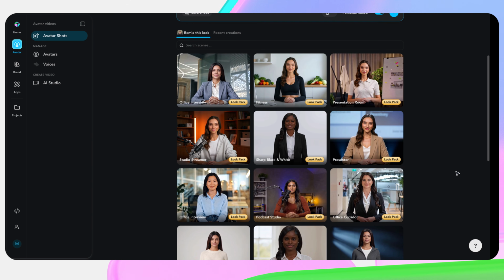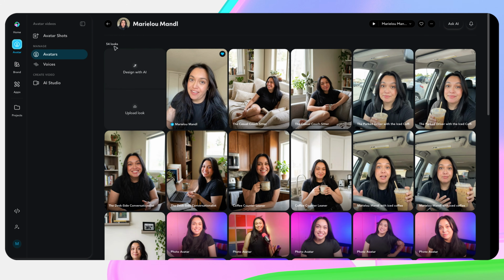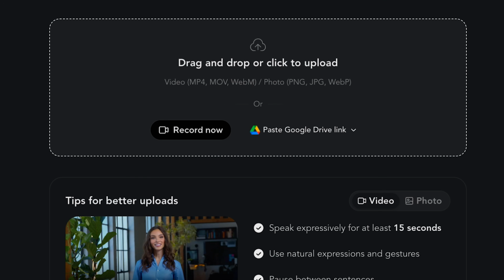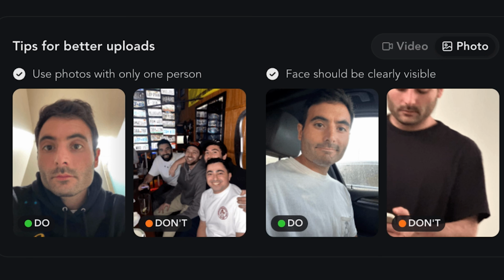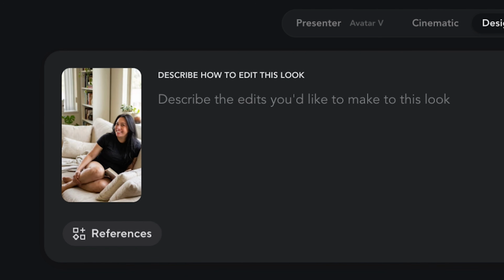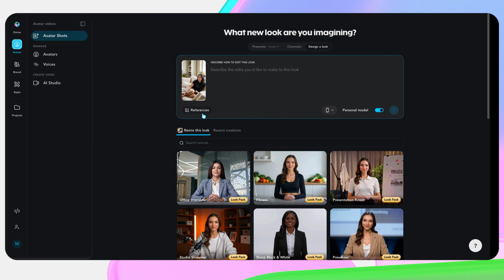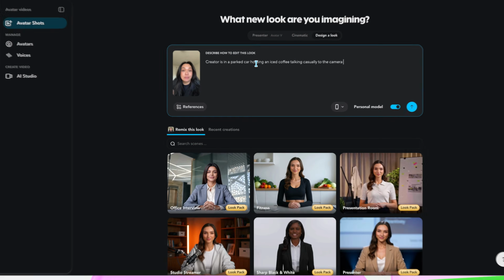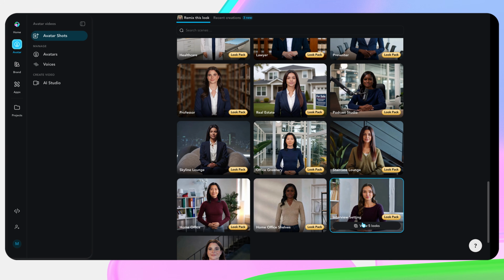Starting with HeyGen: Give Your Avatar a Wardrobe (Episode 5)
You made your avatar. You've got a solid clone. But now every video looks... the same. Same setting, same outfit, same everything.

In this episode of Starting with HeyGen, we fix that. I'm walking through how to give your avatar an actual wardrobe — using AI to design new looks, reference photos to get specific, and a simple method for adding source material that makes your avatar perform better across the board.

What we cover:
- What a "look" actually is (and why one isn't enough)
- Uploading footage and photos to expand your avatar's range
- The do's and don'ts for reference photos
- Designing new looks with AI, using references instead of just descriptions
- Look Packs — pre-built environments you can remix onto your avatar in seconds
- How many looks you actually need

This is episode 5. If you're just getting started, catch the earlier episodes in this series for the full walkthrough — from your first avatar video to cloning your voice.

We are on a mission to make sure you get the best results out of your HeyGen avatars.

Content Creator @marieloumandl

CHAPTERS
0:00 Intro
0:33 What Is a "Look"?
1:16 Two Ways to Add Looks
1:26 Uploading Footage & Photos
2:07 Photo Do's and Don'ts
2:44 Designing a Look With AI
3:22 Using References for Better Results
4:17 Look Packs (Pre-Built Environments)
4:51 How Many Looks Do You Actually Need?
5:23 Recap & Next Steps